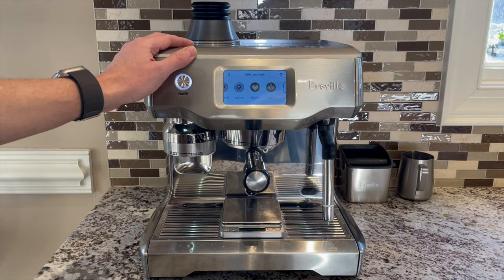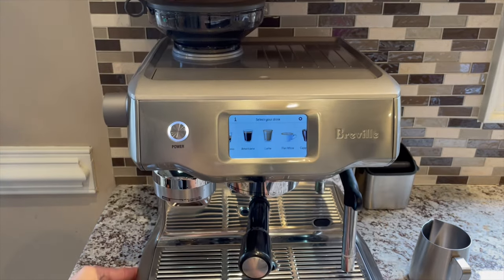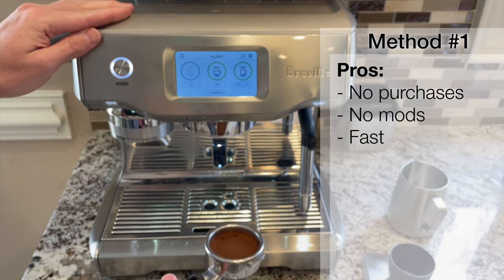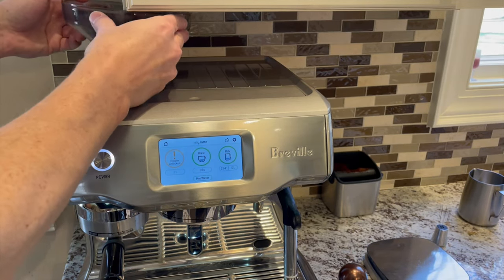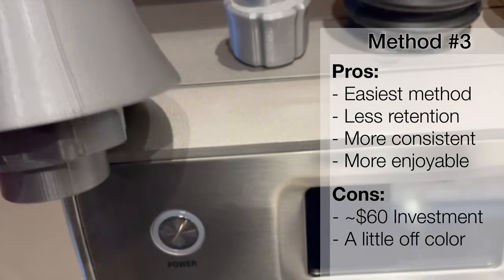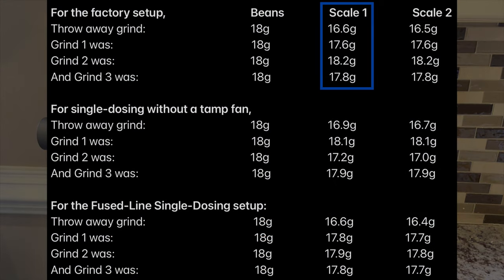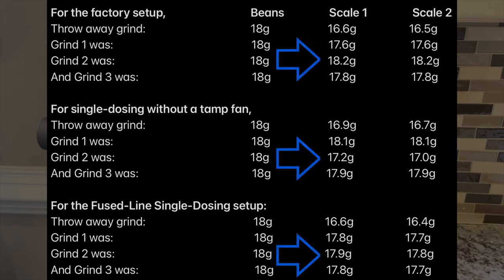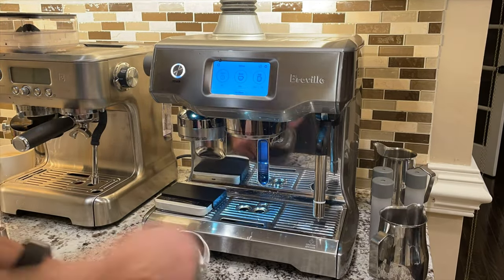Breville Oracle Touch - Single Dosing (what, why, & how)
Hi everyone.
In this video, I am going to cover how to single dose with the Breville Oracle Touch machine.  “Single Dosing” means that you measure each dose of coffee beans - for each shot of espresso you pull - rather than filling beans into the hopper.
The purpose of single dosing is to improve consistency in espresso-making by adding more control to your brewing process. Because, when you single-dose you know exactly how much coffee is going into your grinder… so if you have a low-retention, consistent grinder, this leads to a very consistent dose every time. Another really good reason to single-dose with the Oracle Touch is if you want to use a lower dose than what your tamp fan gives you. For example, my tamp fan is calibrated to give me about 20g, but for some beans, I would like to use only 18g. With single-dosing, I can adjust my dose anytime without messing with the tamp fan. The downside of single-dosing is that it adds a few steps, and a bit more time to your daily routine.

- FusedLine Single-Dosing Kit:

Accessories in the video (paid links):
- 3 Oz shot glass with spouts ($12)
- Naked portafilter ($80-$93)
(More expensive but fast delivery)
- Breville Oracle Touch machine
- Basic brewing scale